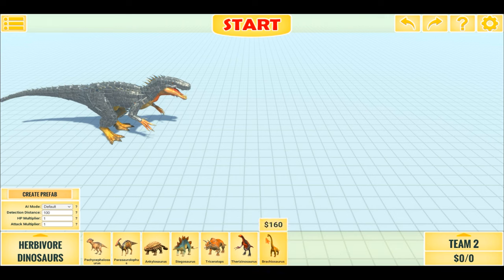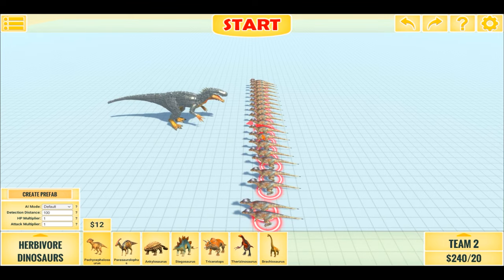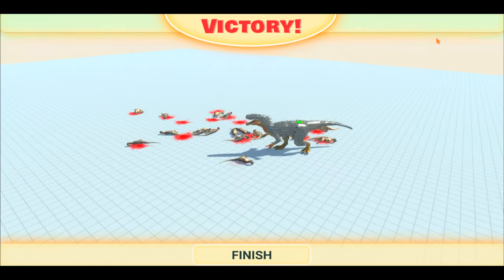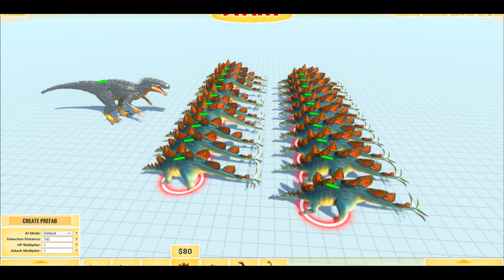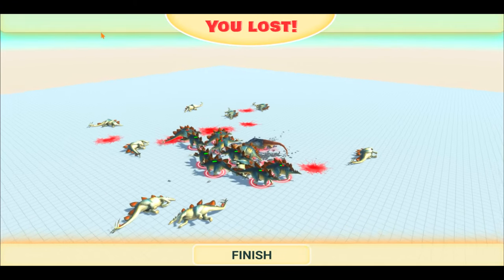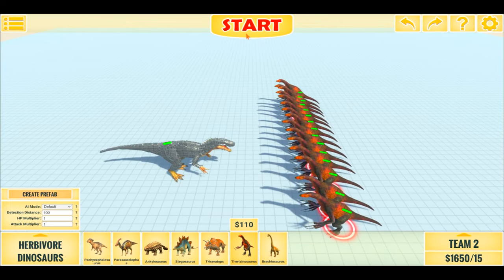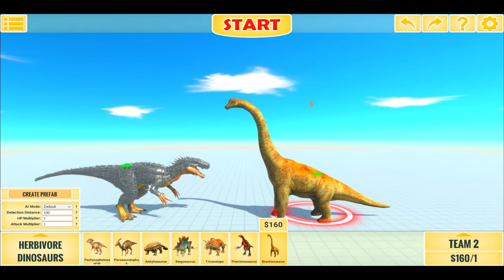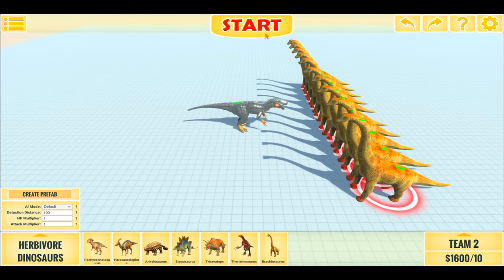INDOMINOUS REX VS BRACHIOSAURUSES (ARBS) ULTIMATE EPIC BATTLES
T-REX vs INDOMINOUS REX (ARBS) EPIC BATTLES